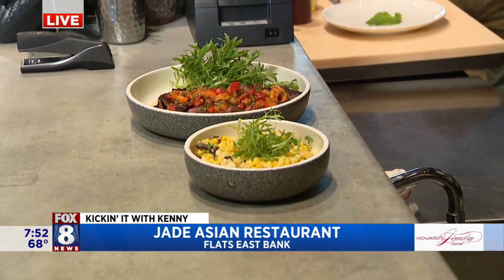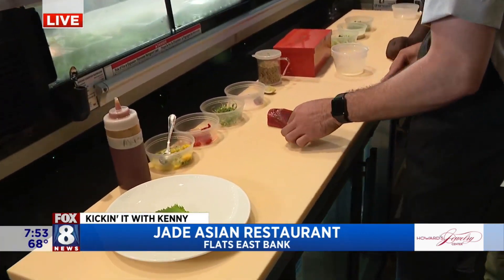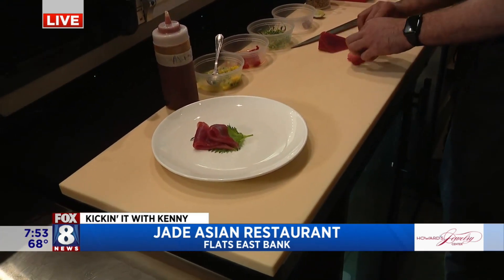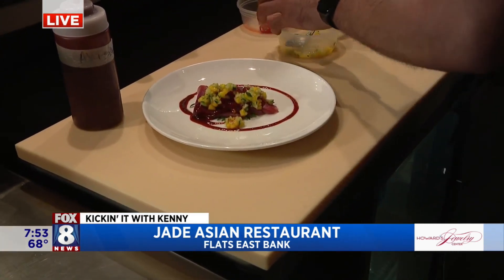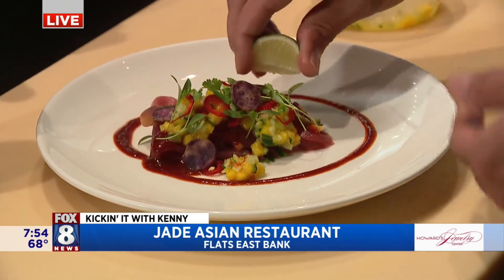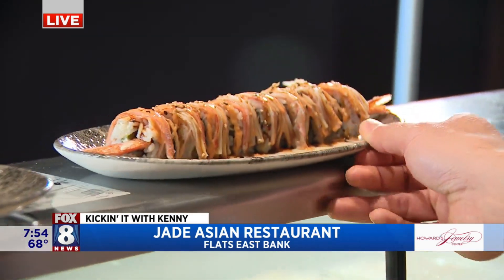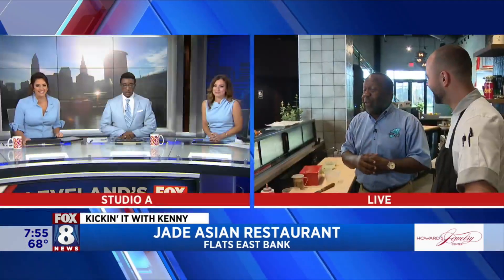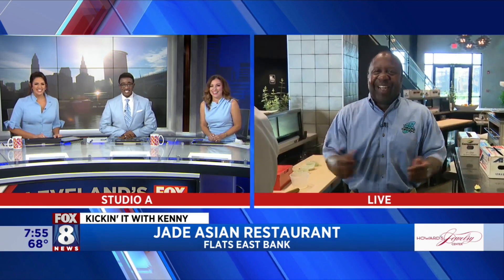Kenny checks out 'Jade' New Asian & Sushi Bar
'Jade' is a new multi-level restaurant and social club in the Cleveland Flats East Bank neighborhood. Specializing in Asian fusion cuisine, Fox 8's Kenny Crumpton learns more about the three different levels and concepts that make Jade a unique destination.